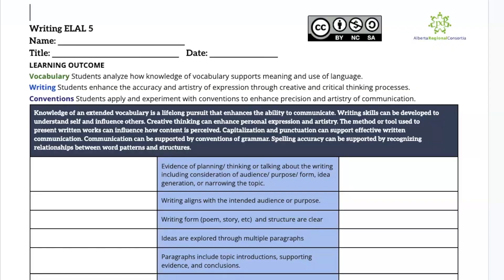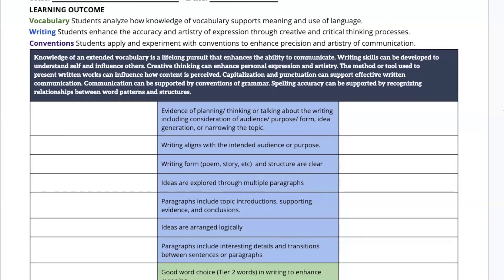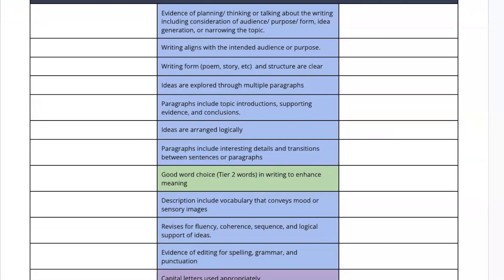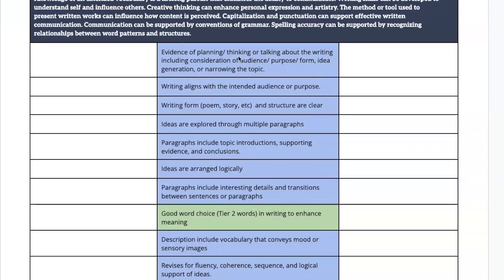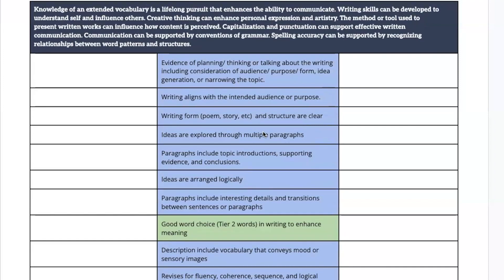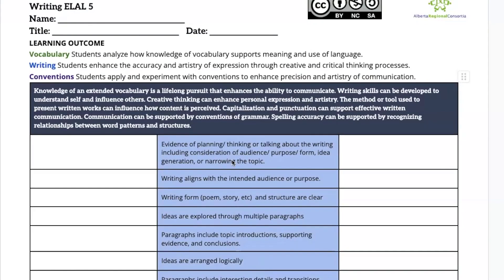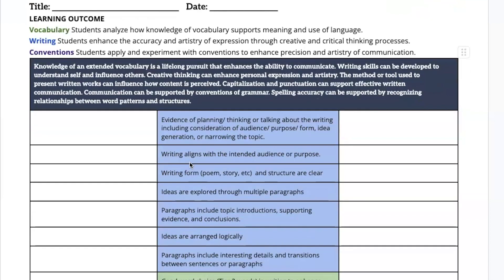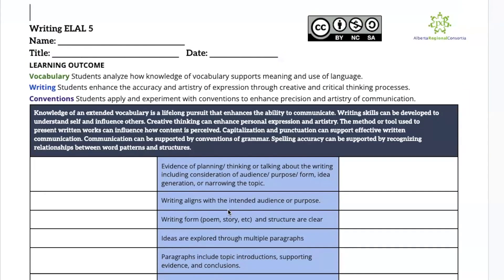Quick Tip Single Pt Rubric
This quick tip explains the structure of several of the single point rubrics shared on arpdc.ab.ca